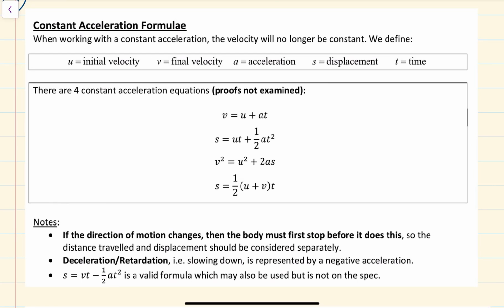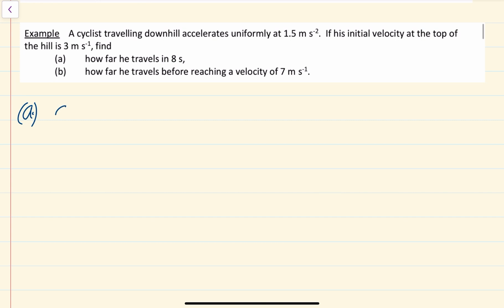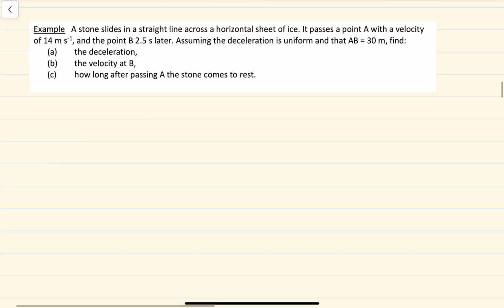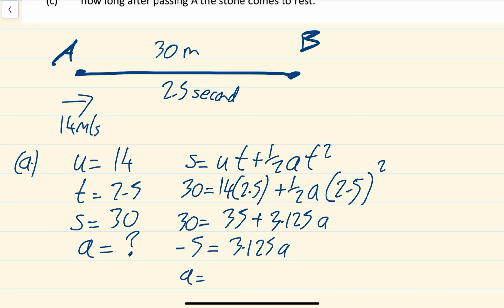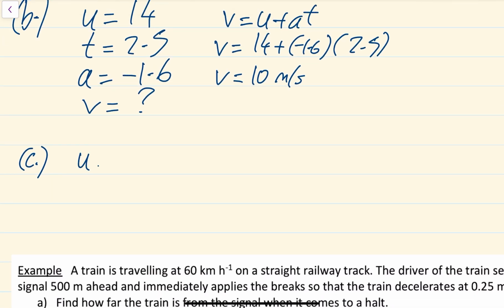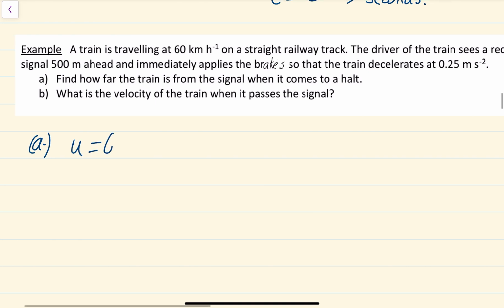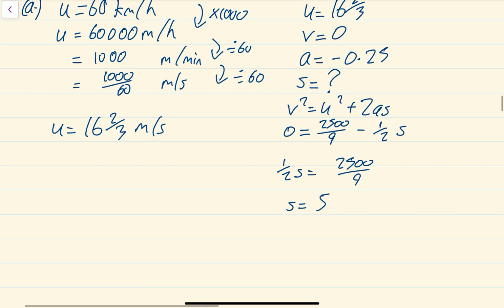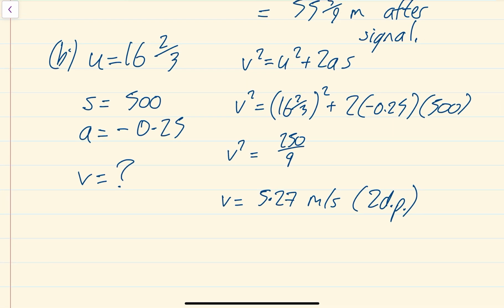AS2 Mechanics. Kinematics: Constant Acceleration Formulas (SUVAT)